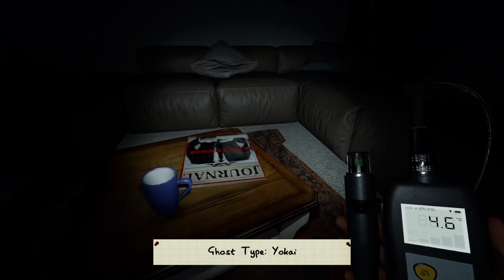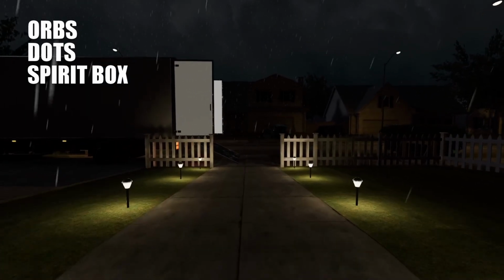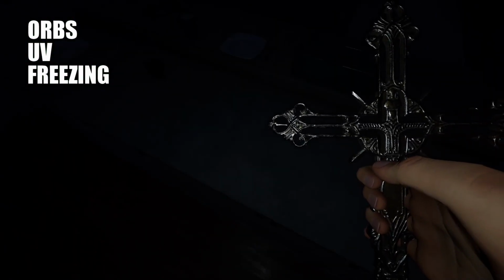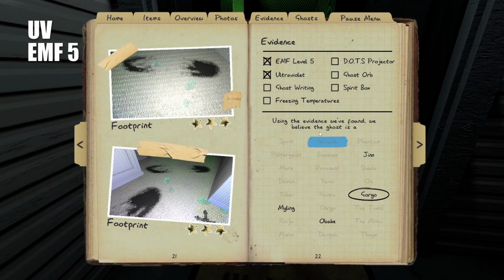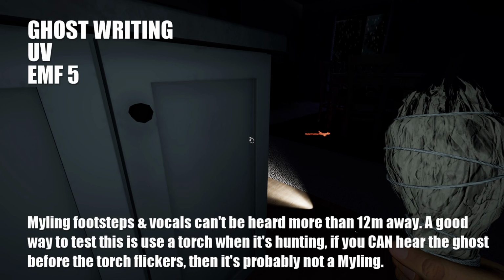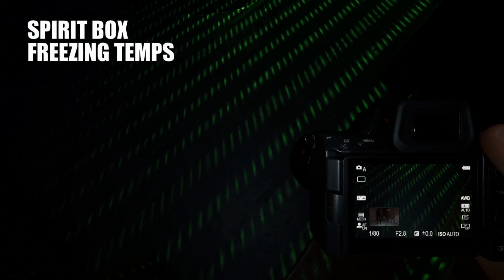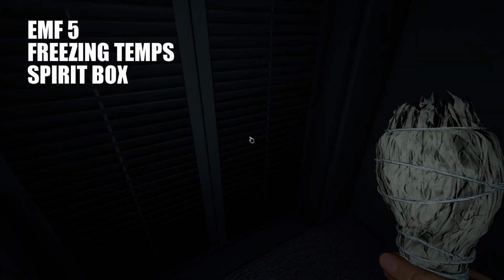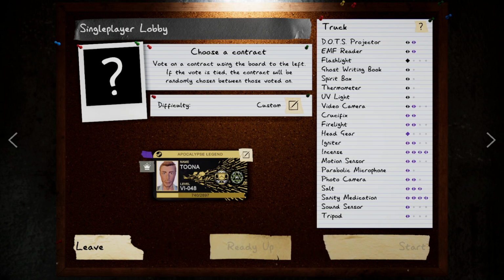Part 6 Ghost abilities & tells (basic guide) - yokai hantu goryo myling onryo twins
My beginners guide to Phasmophobia. A basic guide to the next 6 ghost abilities and tells, in this episode we cover Yokai, Hantu, Goryo, Myling, Onryo and The Twins

0:00 - Intro
01:04 - Yokai
03:30 - Hantu
06:29 - Goryo
07:50 - Myling
09:52 - Onryo
12:02 - The Twins
15:06 - Outro